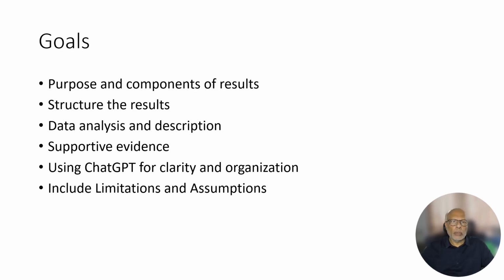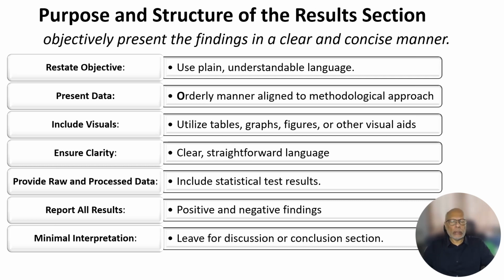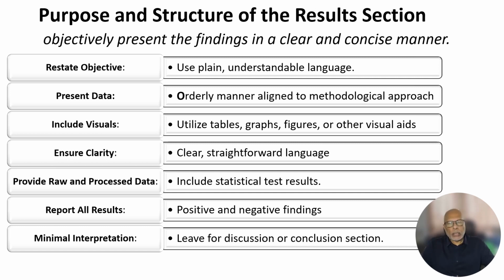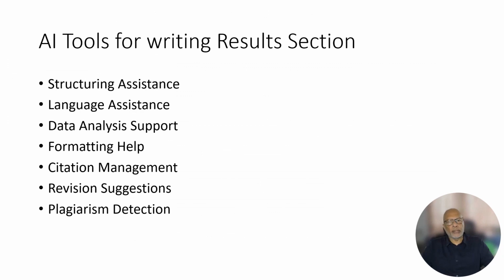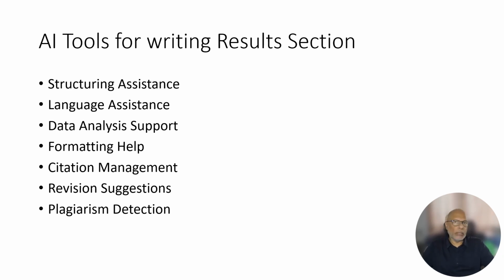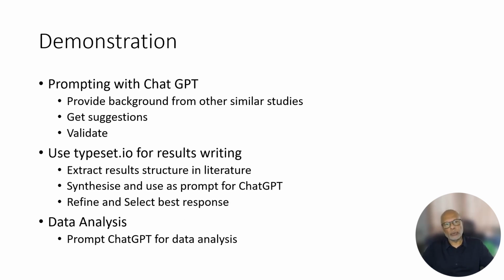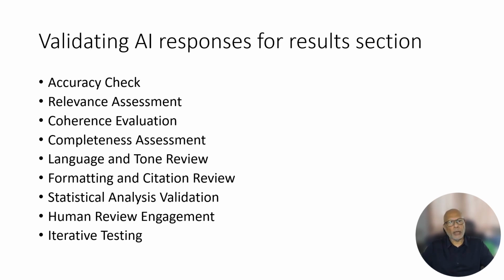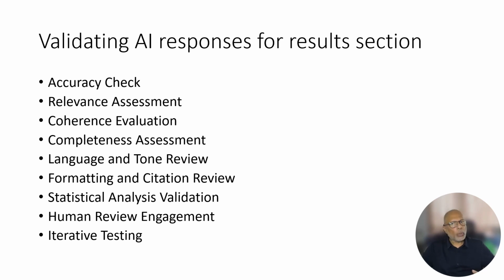Writing the Results Section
Writing the Results Section | Research Writing Simplified

Struggling to write the Results section of your thesis or research paper? In this video, we break it down for you—step by step.

What you'll learn:
🔹 The purpose and key components of a strong Results section
🔹 How to structure your findings clearly
🔹 Best practices for data analysis and interpretation
🔹 Integrating supportive evidence without overexplaining
🔹 How to use ChatGPT to clarify, organize, and refine your section
🔹 The importance of stating limitations and assumptions transparently

Whether you're a student, academic, or early-career researcher, this video will help you present your results with clarity and confidence.